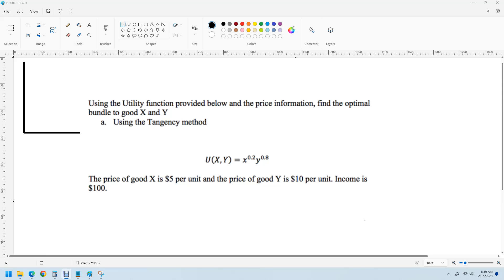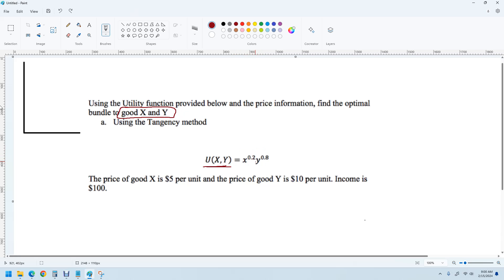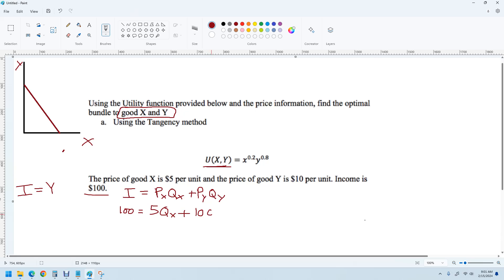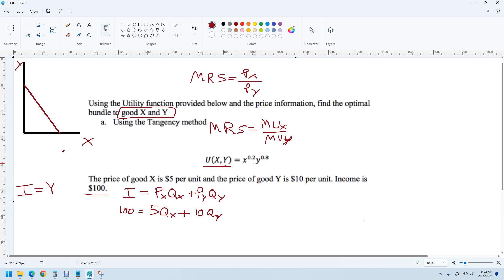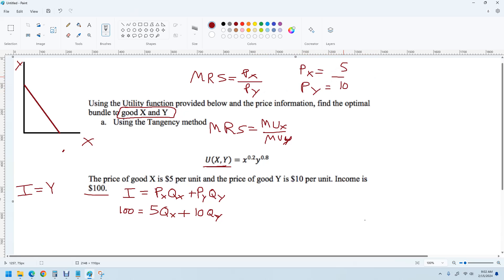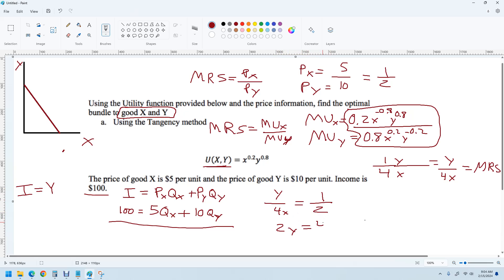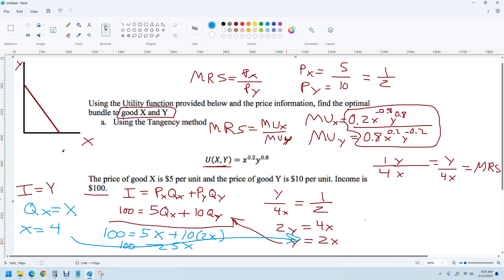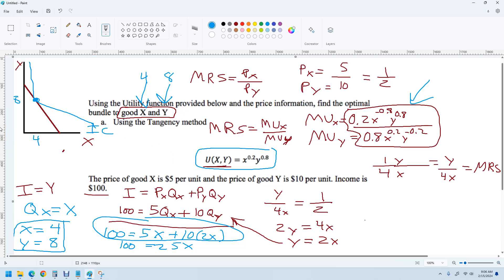Calculating optimal bundle with utility function intermediate microeconomics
Using the utility function provided below and price information, find the optimal bundle to good X and Y.